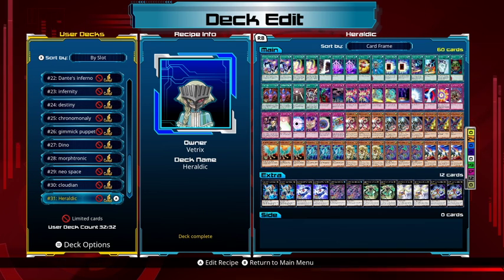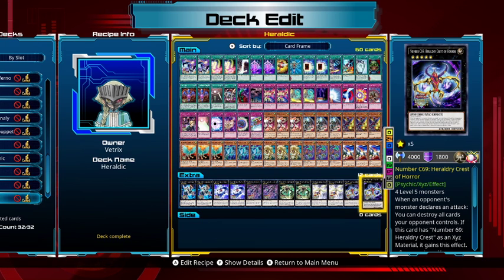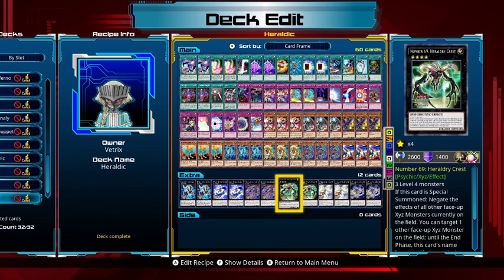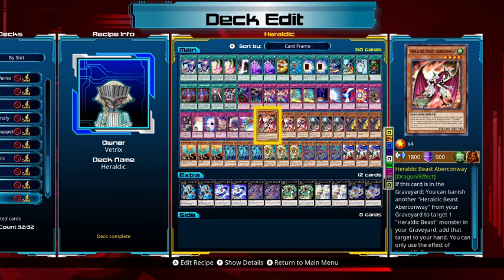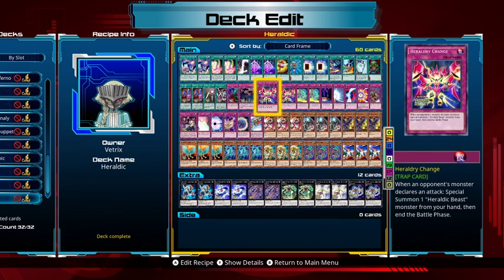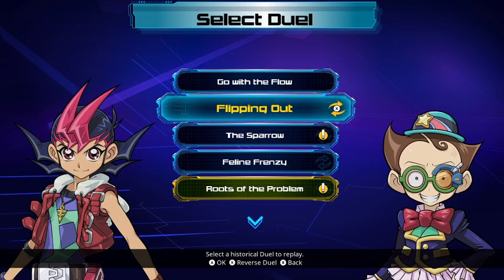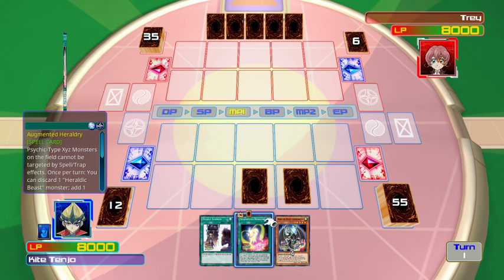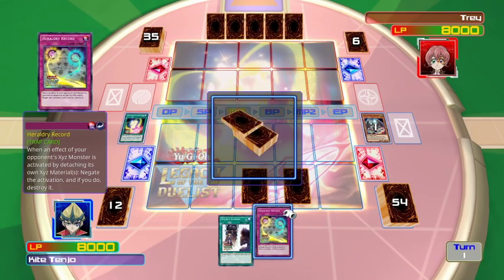Yugioh legacy of the duelist - Yugioh Character Profile: Vetrix